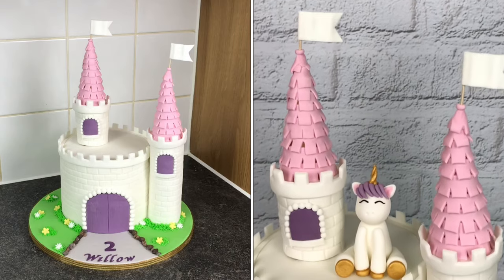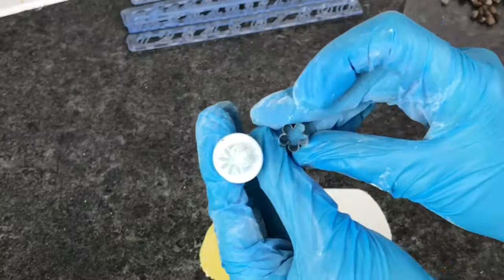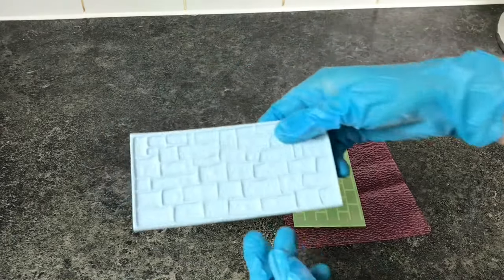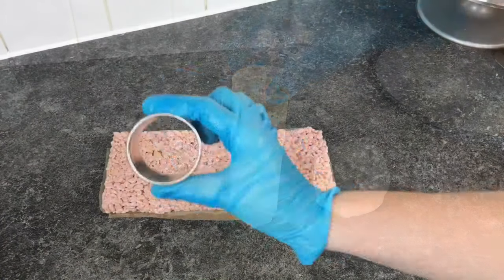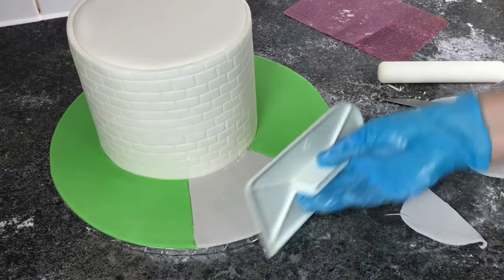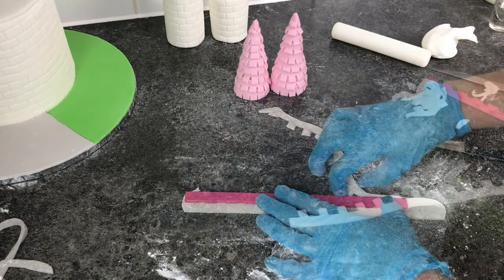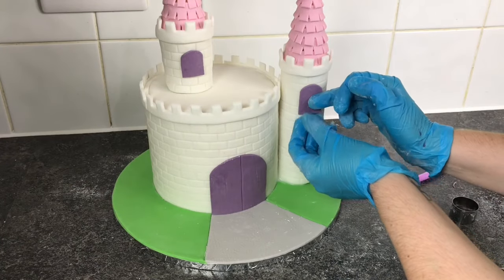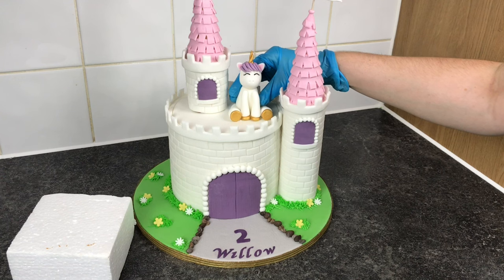Castle Cake Tutorial (Fully Edible/No Polystyrene Turrets)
Hello and welcome! In this weeks video, I'm sharing how I created this castle cake. A lot of the castle cakes I see have several layers and many turrets which are just inedible. I like to make sure you can eat as much as possible from my creations and this scaled down one is perfect for smaller celebrations.

For the rice cereal treats -

45g Butter
300g Marshmallows
180g Rice cereal
1tsp Vanilla extract

Melt the butter in a pan on a medium heat and then add in your marshmallows and vanilla extract.
Make sure the marshmallows have completely melted and then remove from the heat.
Stir in the rice cereal and make sure it is fully coated. Scoop into a greased and lined 9'' pan and press down gently until flat.
This will be super sticky so make sure you grease your hands with butter or oil first and to use silicone spatulas!
Allow to cool and slice into 24 pieces.

I used half the mix for my turret and had some left over for nibbling on!

Easy three ingredient buttercream recipe -
How to split, fill and layer cakes -
Fondant rocks tutorial -
How to use fondant letter cutters -

I hope you enjoy this tutorial, sorry it is a bit chatty but hopefully it shows what you need to be able to recreate this at home.